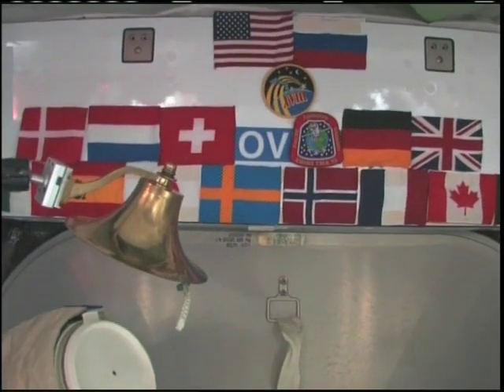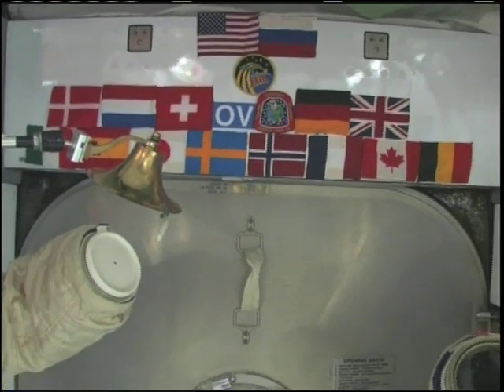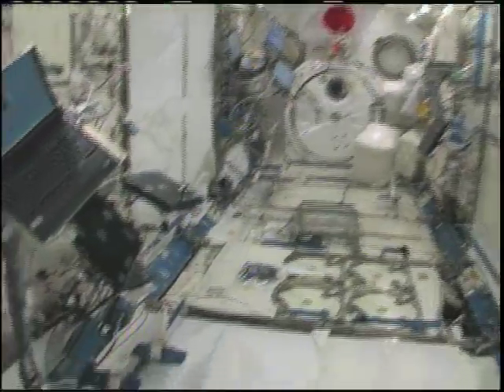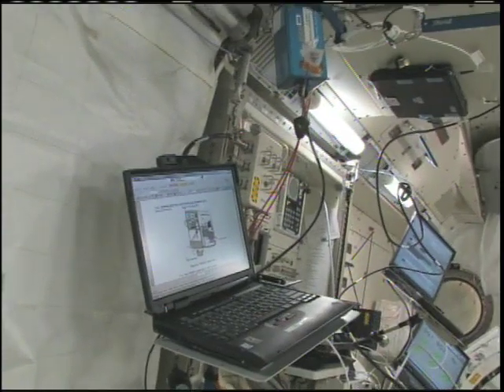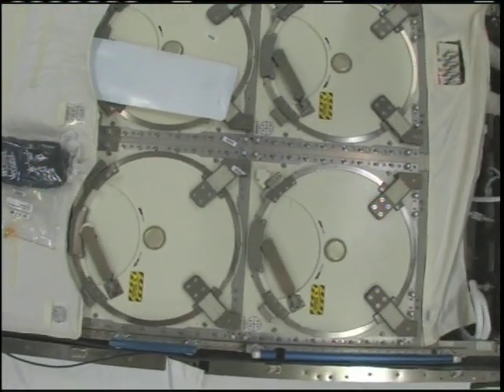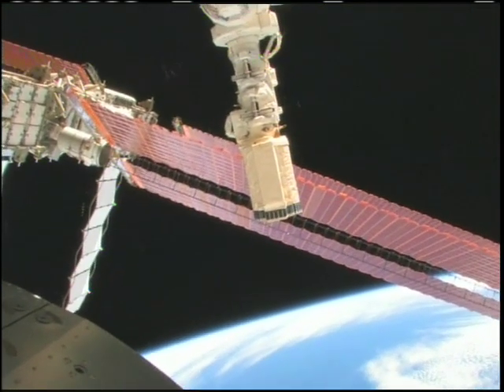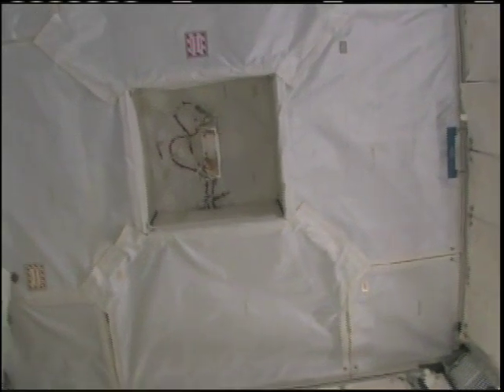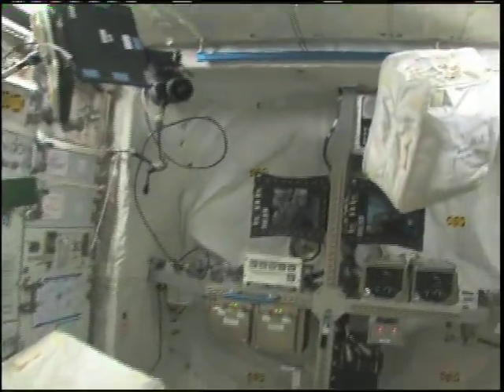International Space Station Tour (Part I)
Astronaut Mike Fincke takes you on a tour of the International Space Station.